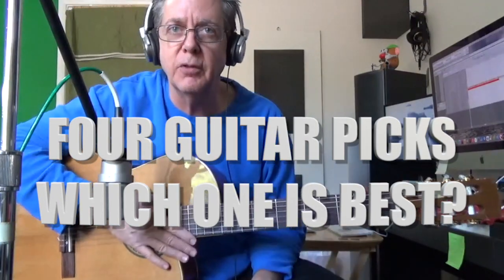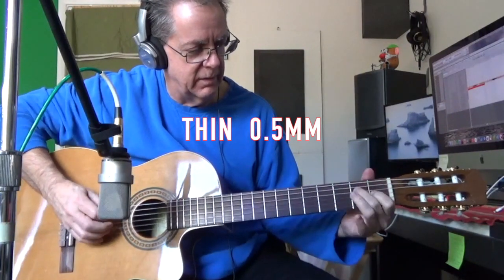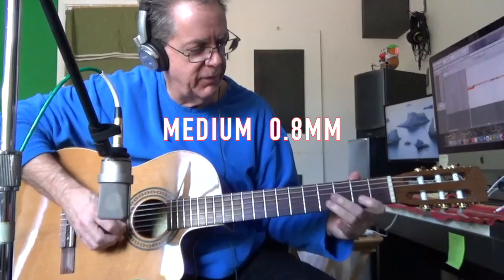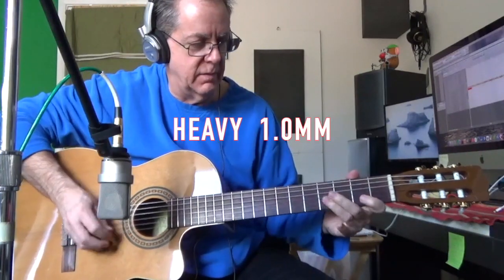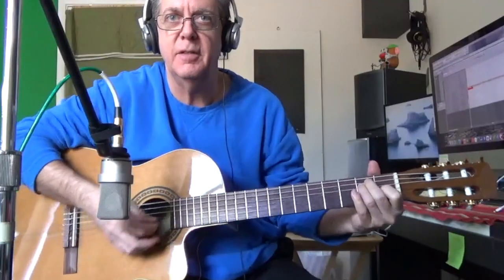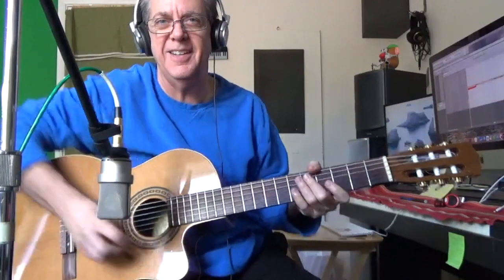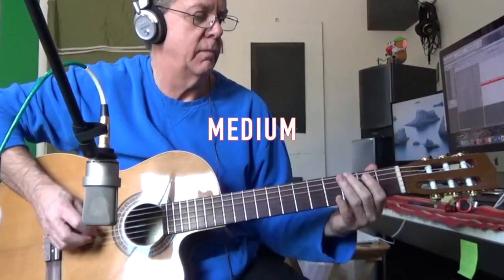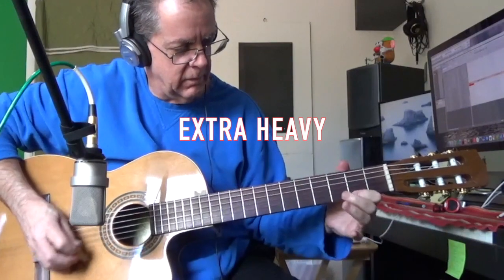Four Guitar Picks - Thin, Medium, Heavy, Extra Heavy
Mark Peotter demonstrates the different sounds from 4 basic Guitar Pick Types - Thin, Medium, Heavy, Extra Heavy.

You will hear the Guitar from the Neumann Recording Mic, and the voice from the Sony Camera Mic.  Please listen with good headphones to appreciate the subtle differences in sound.

Each Guitar Pick in this demo has the same basic size and shape.

Which guitar pick do you prefer?  Why?

La Patrie CW Concert Guitar (made in Quebec, Canada, circa 2000)
Classical Guitar Strings : D'Addario Pro-Arte EJ44 Extra Hard Tension